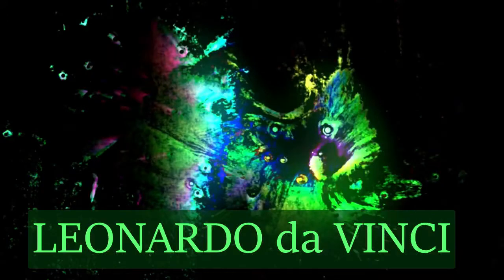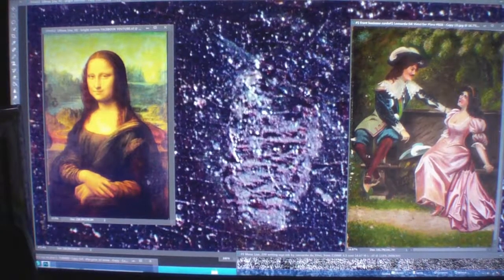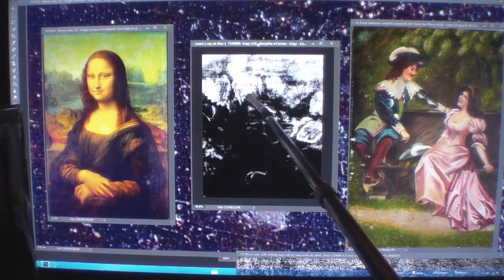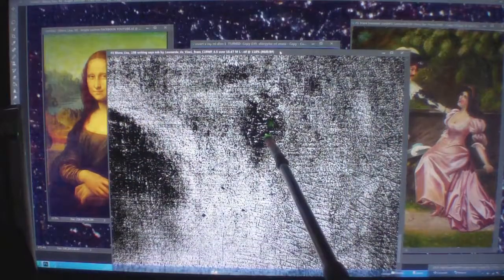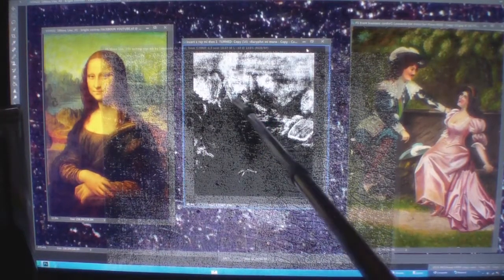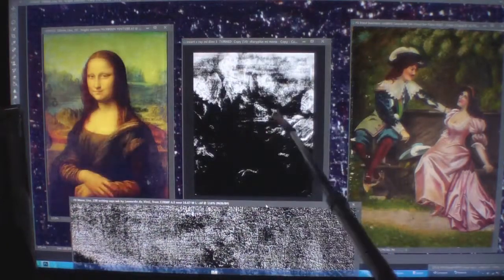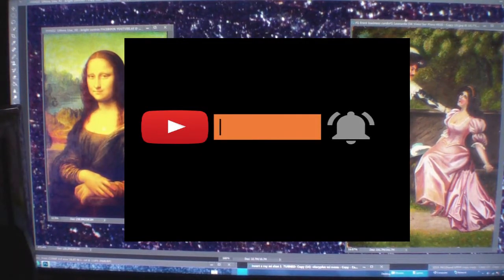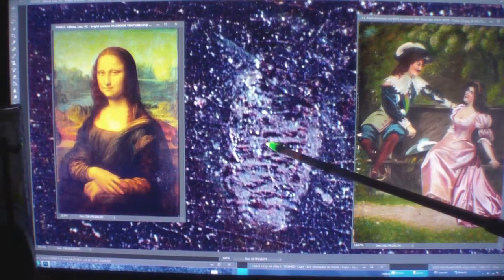MIDIONPASSION painting secret skull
mona lisa painting secrets is totally amazing! the monalis painting has a lot of secrets to be unlocked!
monalisa painting secret skull is of the amazing leonardo da vinci code is, of how this skull shows ad collides with the Mi Dion Passion Painting!
monalisa painting secret was more things to discover and it is exciting to discover more, but we need the surgical microscope to find it out.
skull in monalisa painting collides with the skull found in Mi Dion Passion Painting
a skull seen in Mona Lisa painting match in Leonardo da vinci lost painting, Mi Dion Passion
mona lisa painting secret code is totally a bomb!
leonardo da vinci painting mona lisa secrets has a lot of codes, and needs a surgical microscope to unlocked each
leonardo da vinci painting explain every mystery, leonardo da vinci painting is his life documentary,